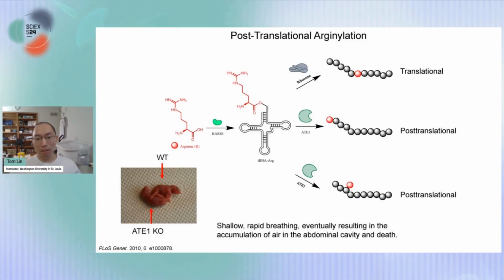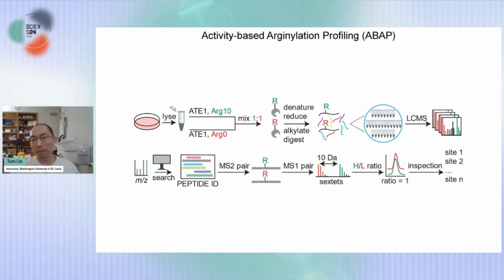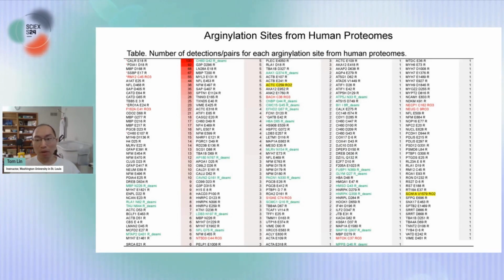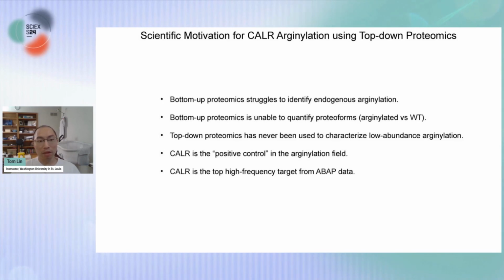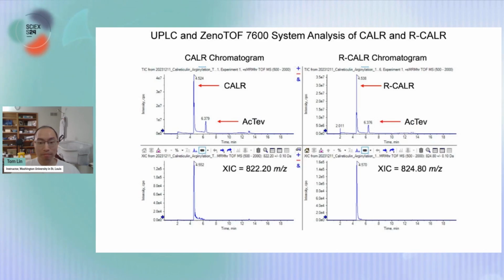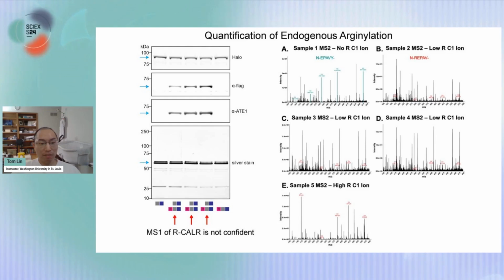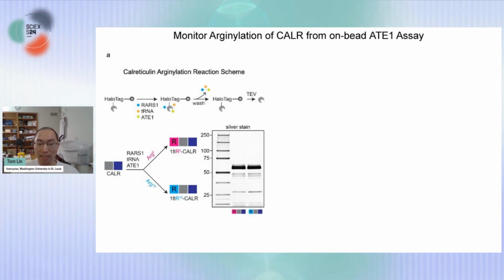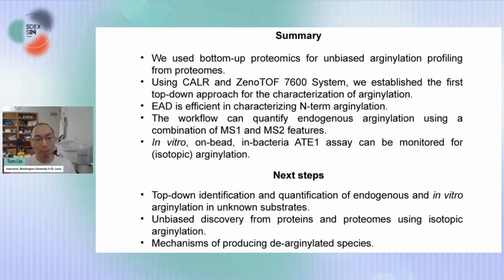Day 2: Top-down characterization of post-translational arginylation using EAD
Top-down characterization of post-translational arginylation using electron activated dissociation (EAD)

Tom Lin, Instructor, Washington University in St. Louis

Learn about our top-down proteomics workflow for the characterization and quantification of calreticulin (CALR) arginylation. MS1 profile and MS2 fragmentation were characterized by EAD. Preferential fragmentation at the CALR N-terminals yielded sufficient c ions facilitating precise localization of the arginylation sites. Learn about:

- Arginylation regulates CALR degradation and ER function
- EAD is efficient in characterizing N-terminal arginylation
- The workflow sets up the foundation for unbiased top-down activity-based arginylation profiling